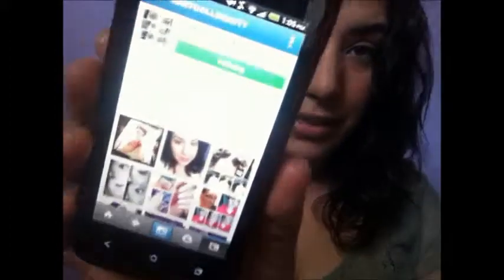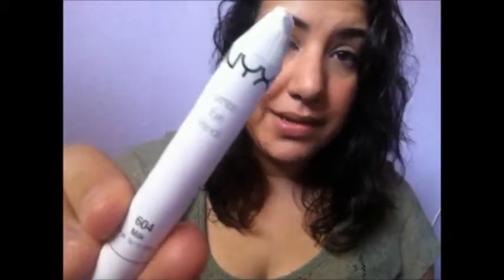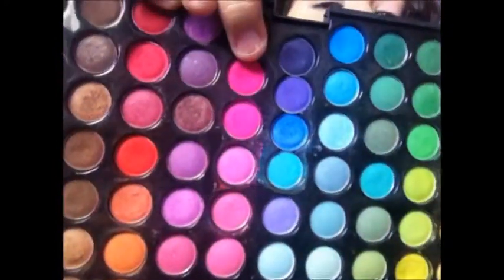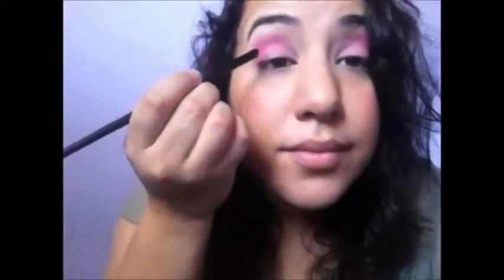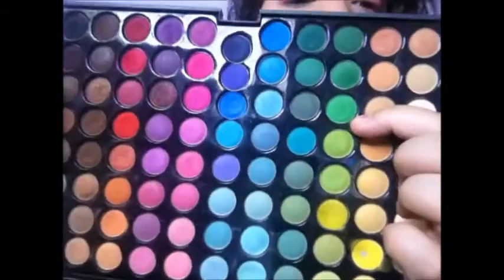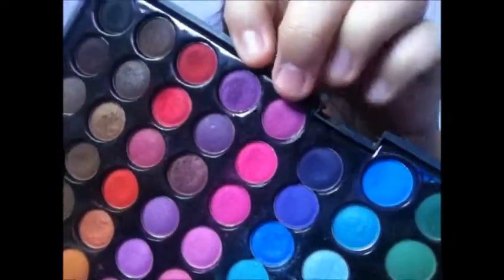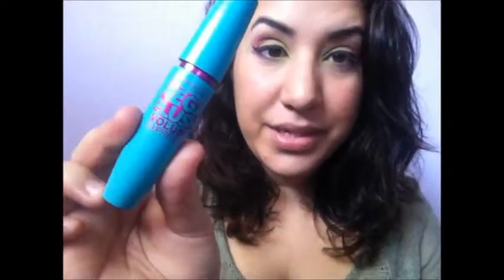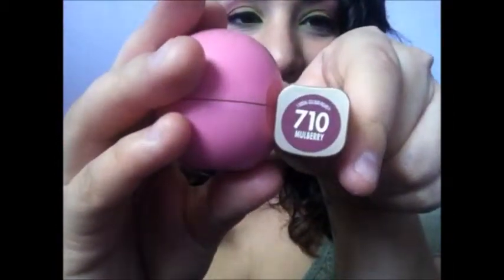Watermelon Eyes (Request)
My favorite fruit!! Yay! Hope you guys enjoy this look. Don't forget that...you are beautiful!! Weeee!!

Keek: dearabby79